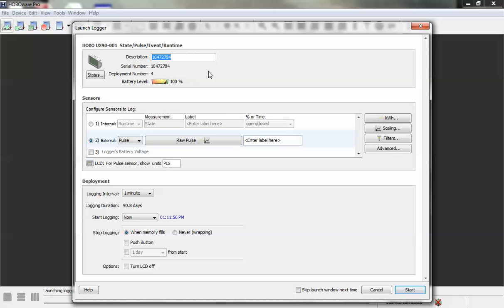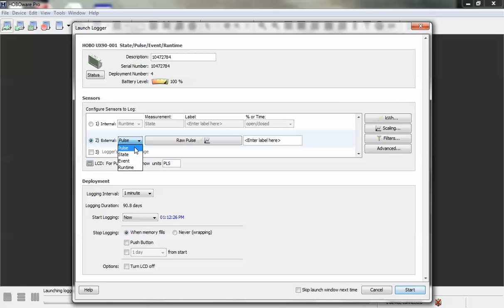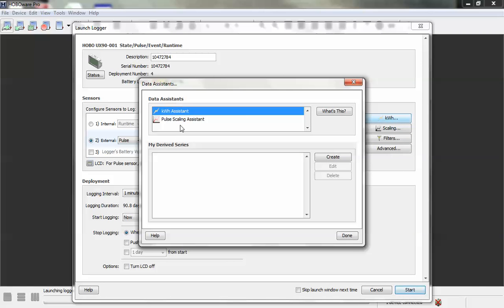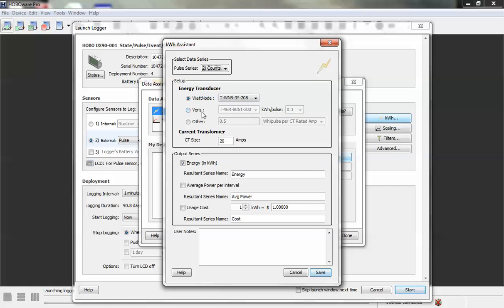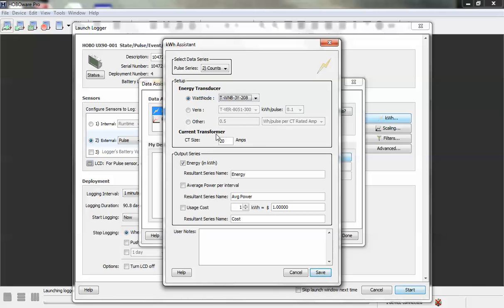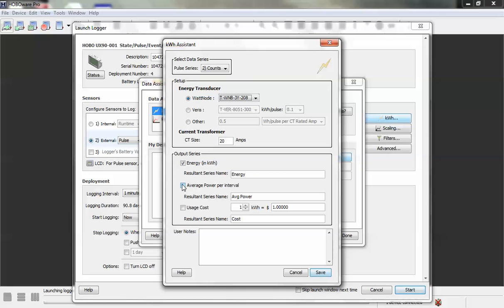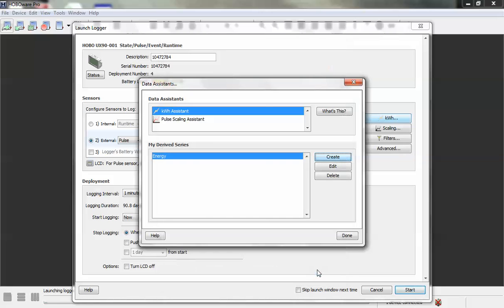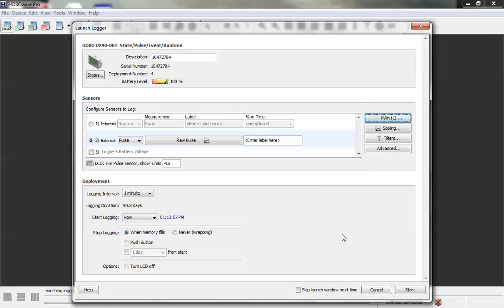How to configure the HOBO UX90-001 data logger as part of the kWh Kit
This video will show you how to configure the HOBO UX90-001 state, pulse and event run-time data logger as part of the kWh Kit.